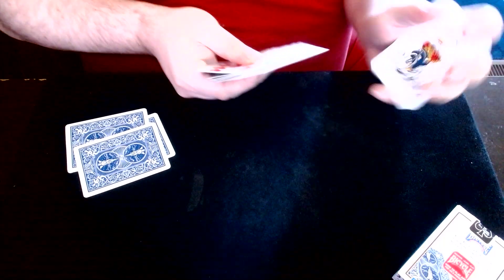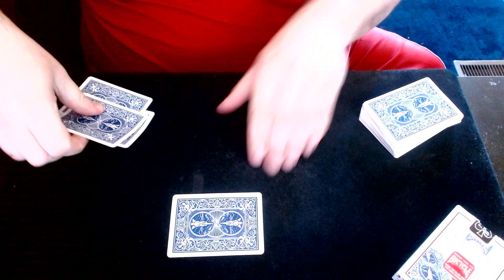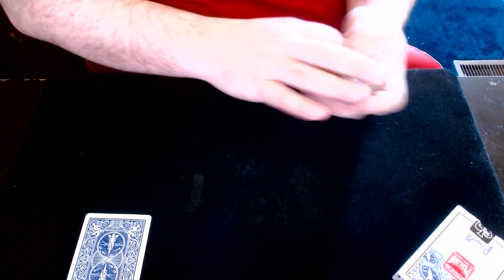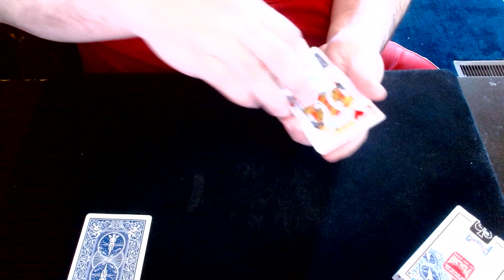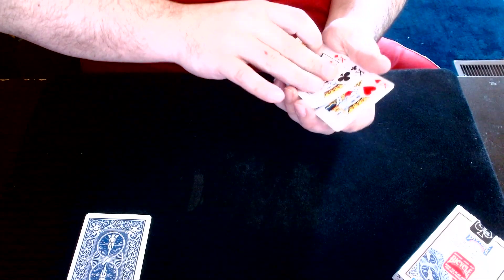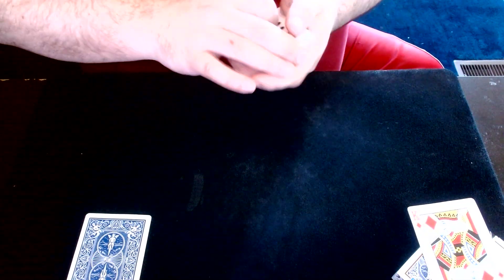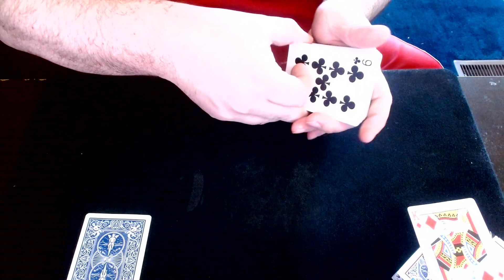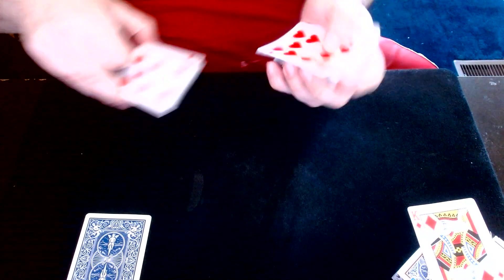The Collectors(Roy Walton)